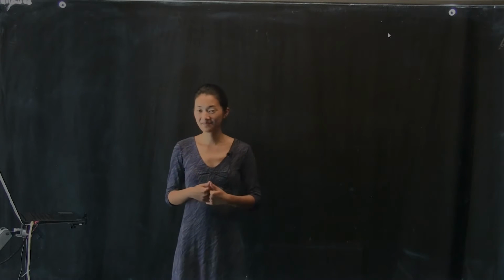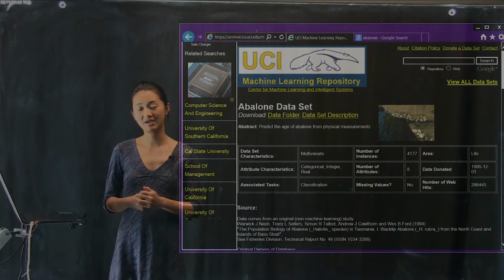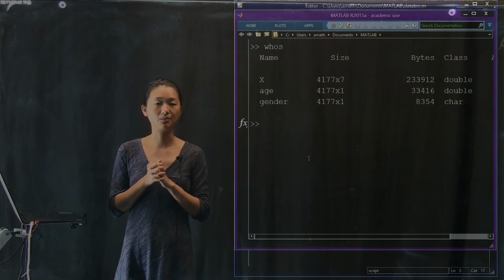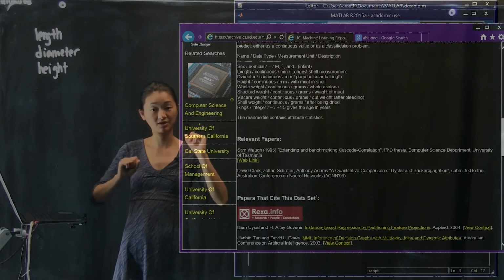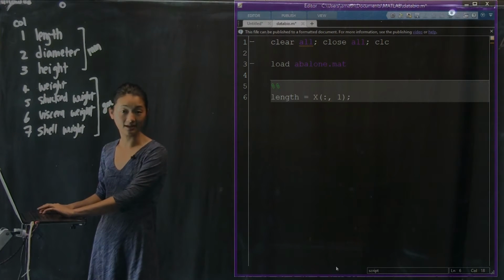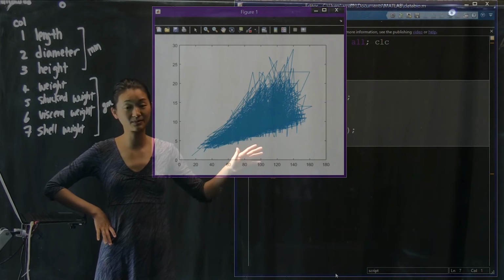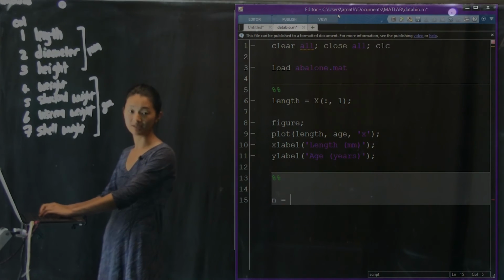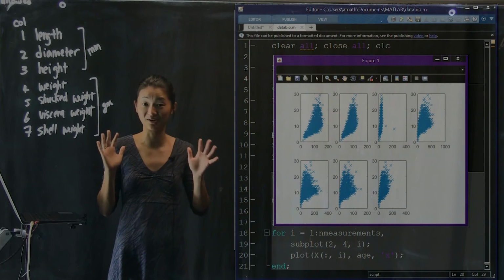Plotting and Visualizing Data: Data Visualization, Part 1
Plotting and Visualizing Data: Data Visualization
Part 1

Instructors:
Nathan Kutz: faculty.washington.edu/kutz
Bing Brunton: faculty.washington.edu/bbrunton
Steve Brunton: faculty.washington.edu/sbrunton